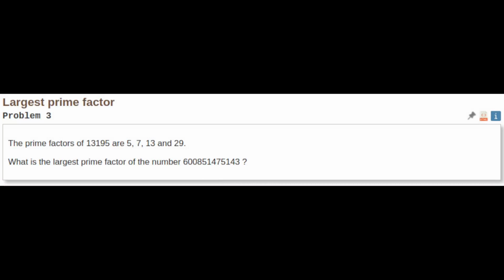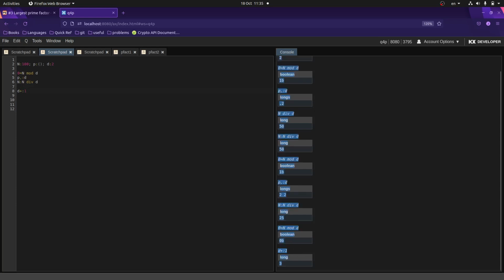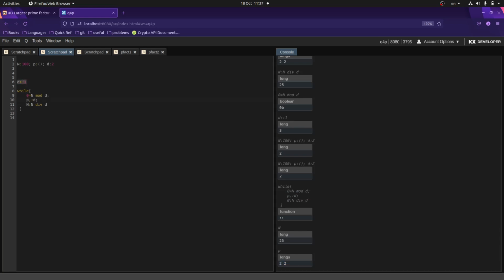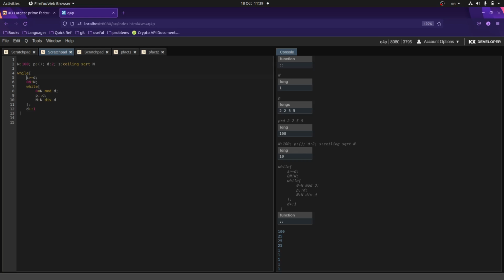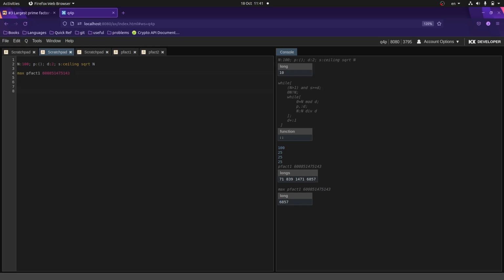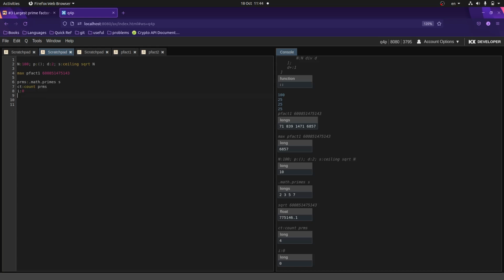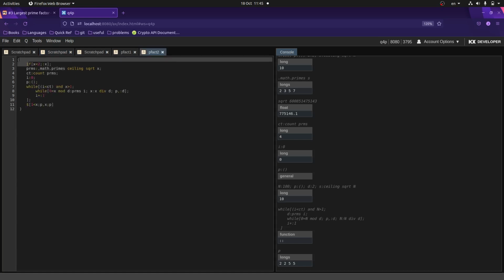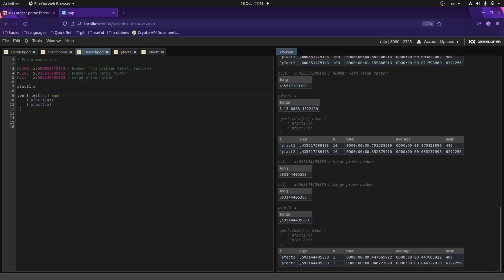Project Euler #3 - Q For Problems - Episode 3 - Part 1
We find the largest prime factor using the trial division algorithm.

0:00 Problem Intro
0:13 Solution 1
8:25 Solution 2
13:30 Performance
15:18 Outro